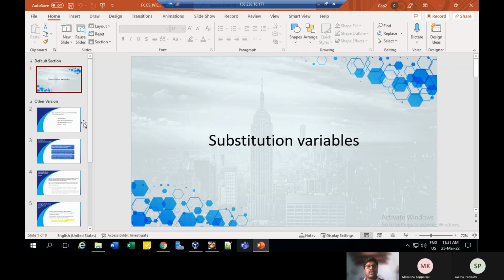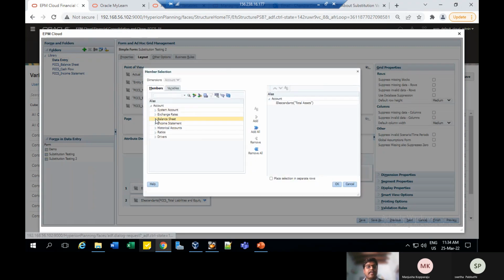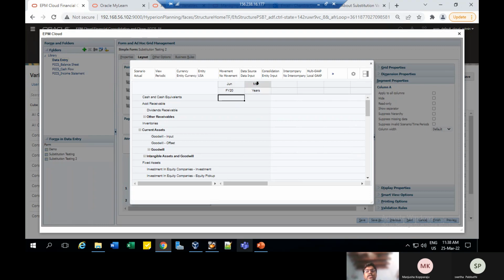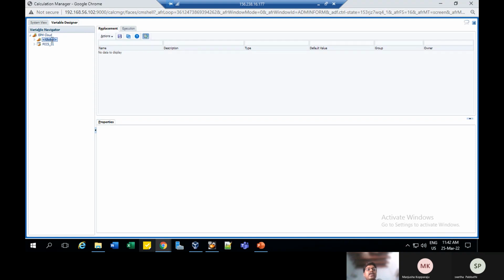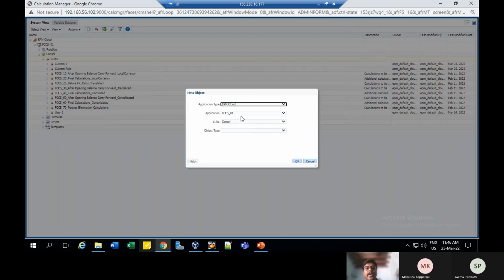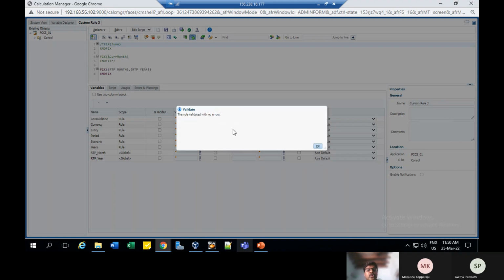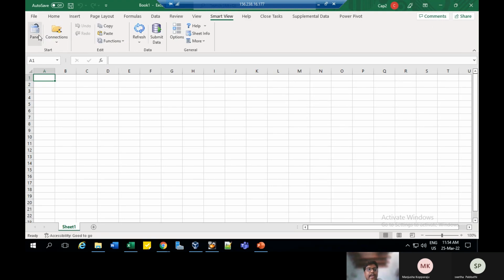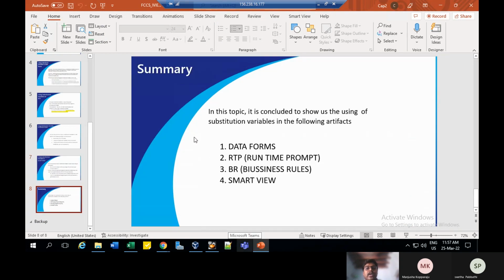Substitution variables___ FCCS___ Chandra